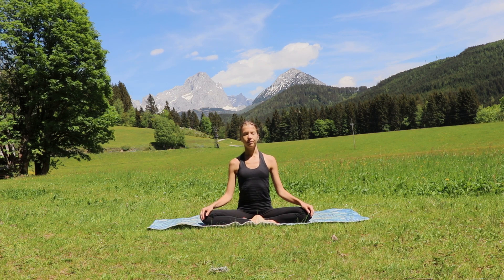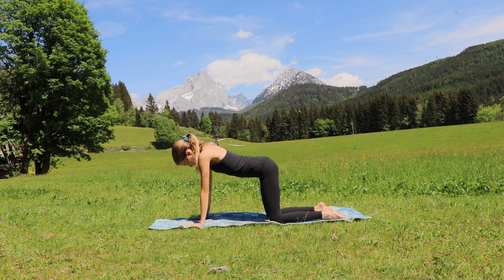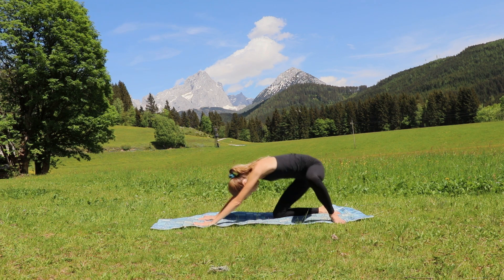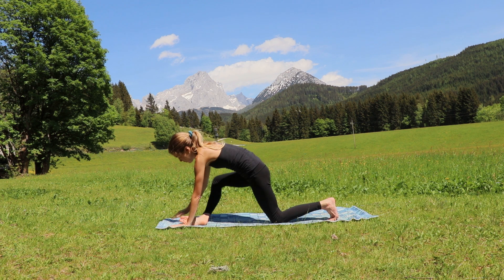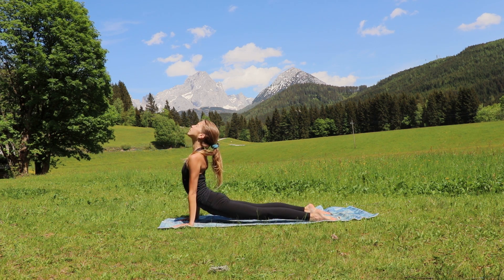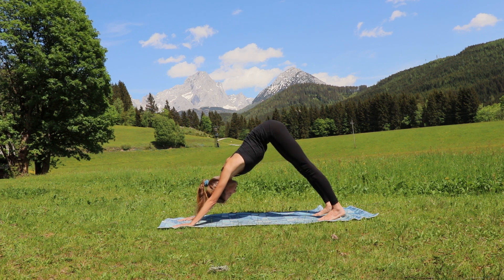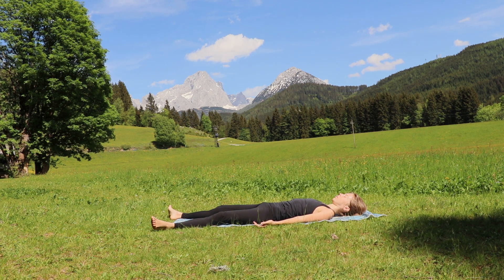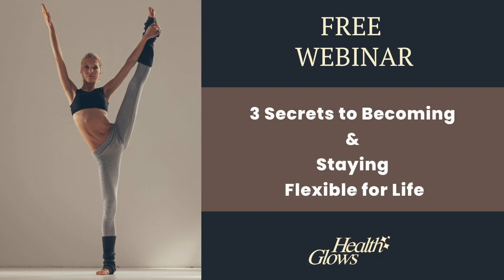Hip Opening Yoga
Get Lean & Flexible with Yoga

Register for 7 yoga classes that arrive directly to the comfort of your home. Every class is different, interesting and created for achieving your body goals.

🎼 The background music in this video is "432Hz Soft Meditation"

🙋‍♀️ Peak into my daily life and follow my posts

👩 About Marina from Health Glows

Marina is a certified raw vegan diet and healthy lifestyle coach who is coaching people to transition to a raw vegan diet along with a fitness-yoga-mind program in order to overcome health challenges and establish comprehensive health.

Marina's diet has consisted of exclusively plant-based foods since 2005, and exclusively of fresh fruits and vegetables with moderate amounts of nuts and seeds since 2012.

Marina's mission is to convey the message of the health, environmental and economic benefits of consuming a fresh fruit and veggie diet.

Please find Marina's biography regarding her education and work on diet and lifestyle at the following link: